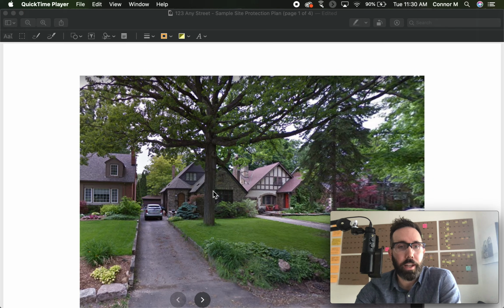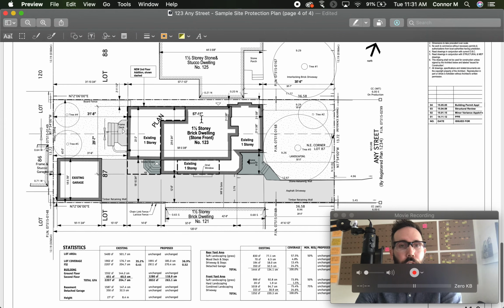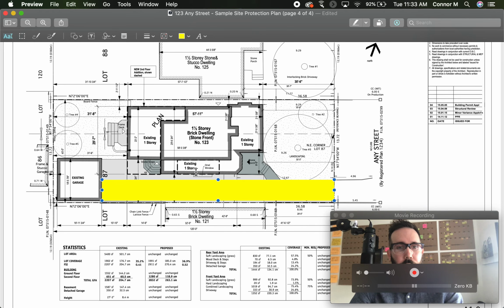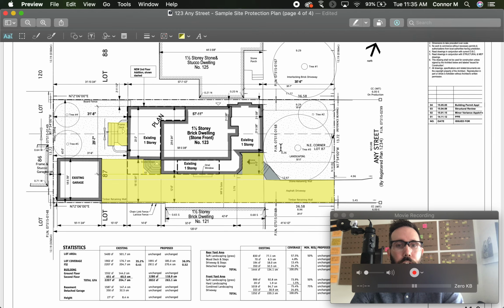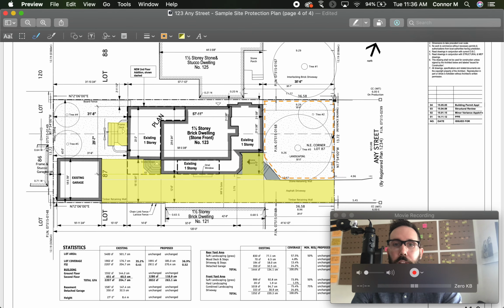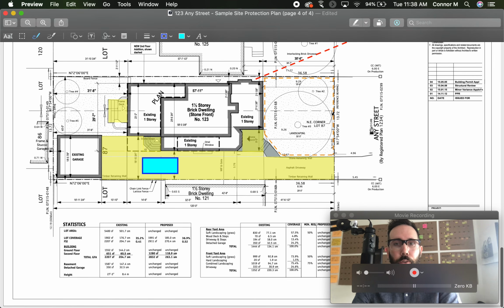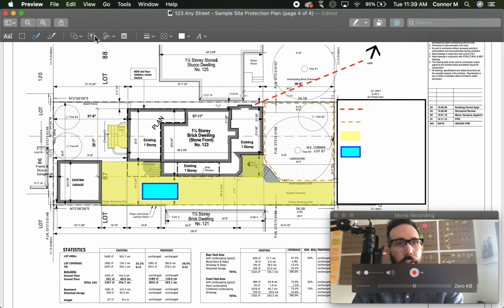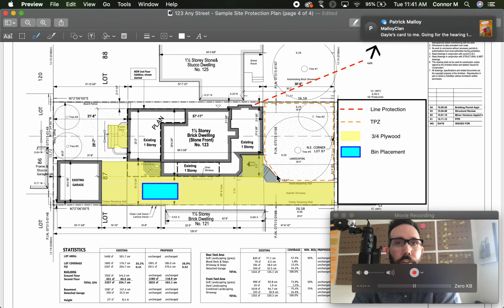How to design a Exterior Protection Plan for a residential renovation!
Protecting the exterior of a residential jobsite is a crucial step to keeping your client happy, and minimizing your risk. Learn how to design your own Exterior Site Protection Plan and create a drawing to share with your team to communicate your protection strategy.

Materials Needed:
- Site Plan